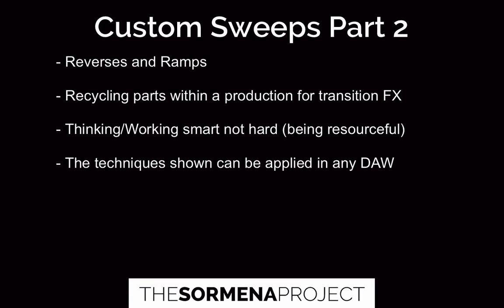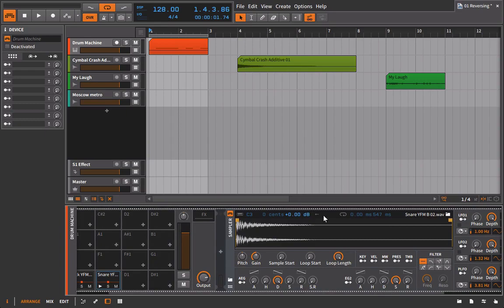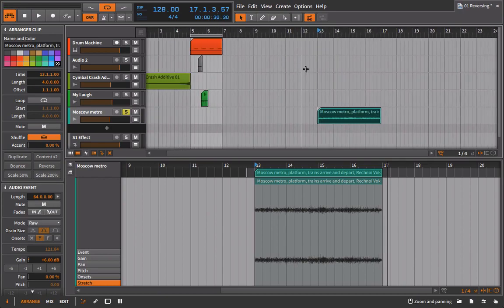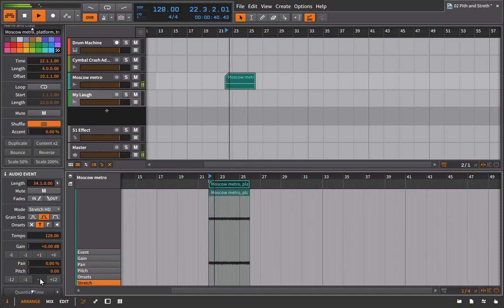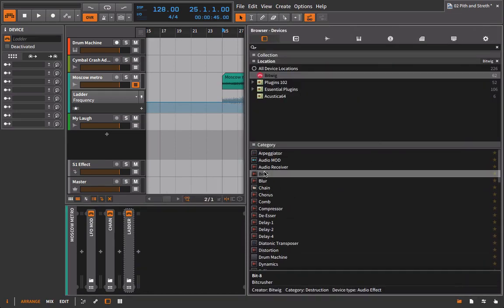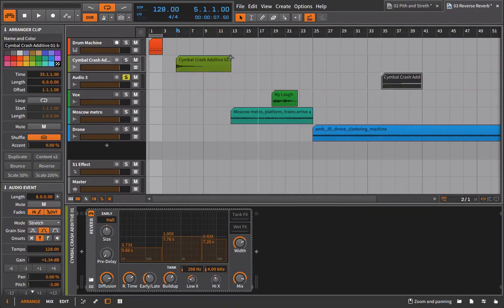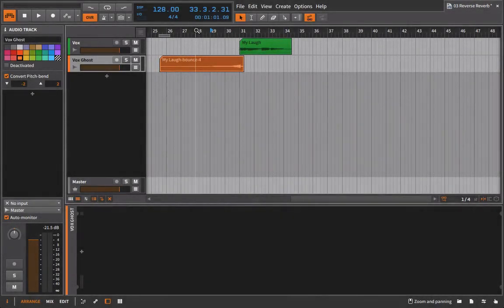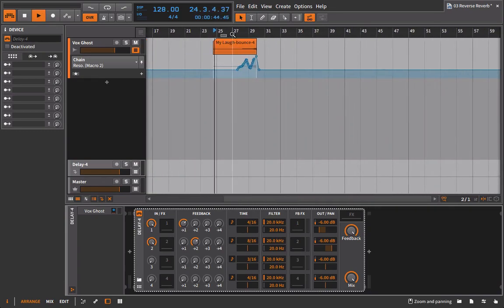Making Custom Reverse Sweeps and Risers For Electronic Music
We pick up where we left off last week and introduce a new technique for creating sweep and transition FX. The Reverse.

Many people feel that reversing is gimmicky and something to be avoided. By the end of this tutorial I hope you see that it's only gimmicky if you want it to be. You can and should experiment with reversing anything and everything. You never know what will stick.

Recycling and reversing parts from your production to create these sweep FX is efficient, practical, and effective. A little experimentation can, and will, go a long way.